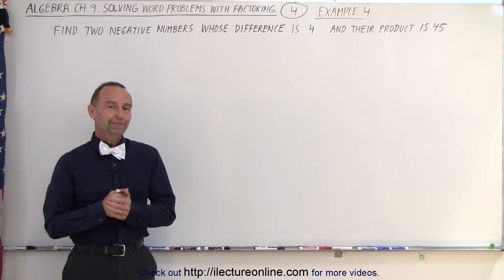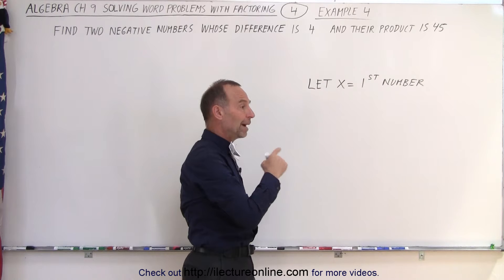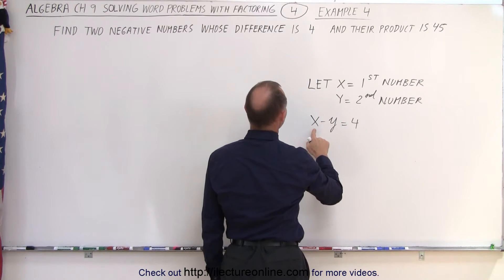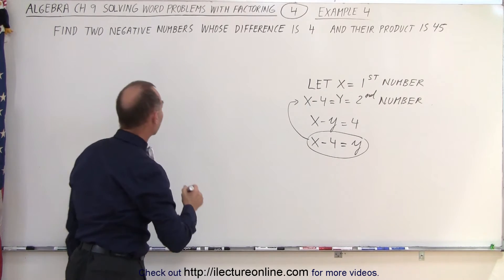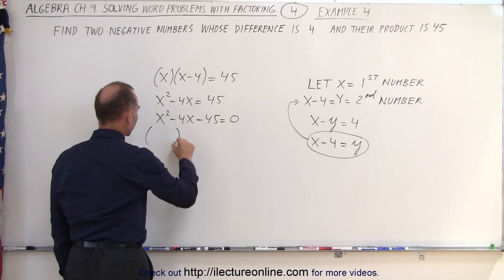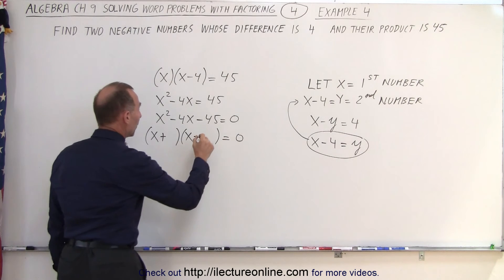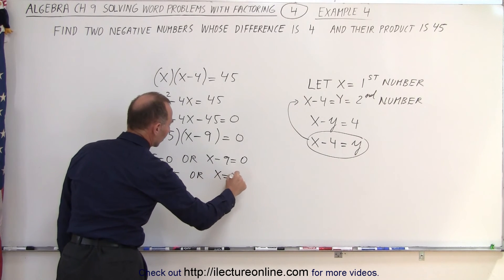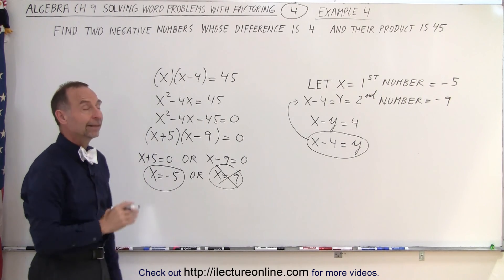Algebra - Ch. 9: Solving Word Problems with Factoring (4 of 17) Example 4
In this video I will find two negative numbers whose difference is 4 and their product is 45.